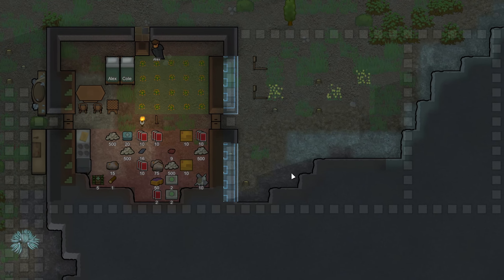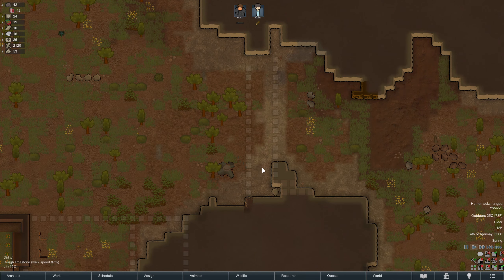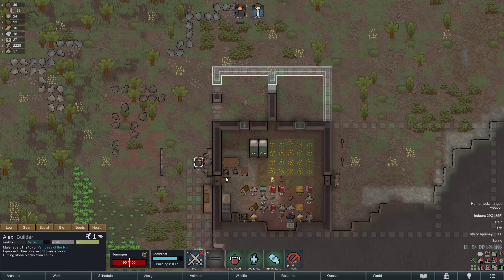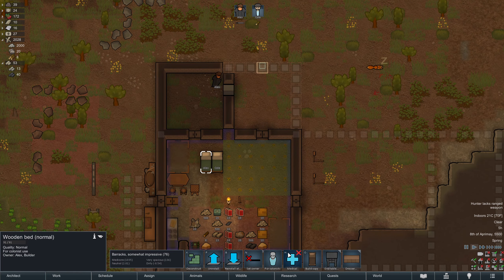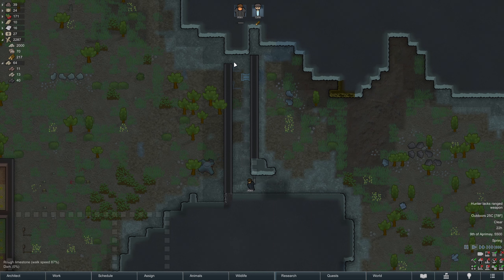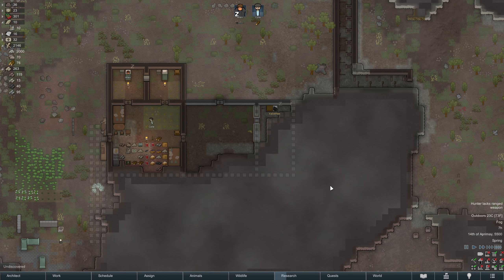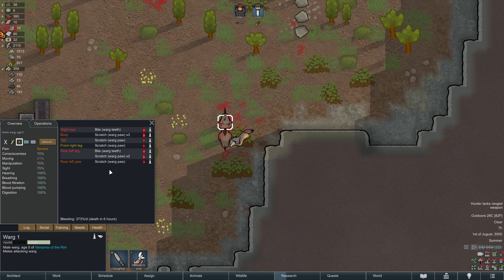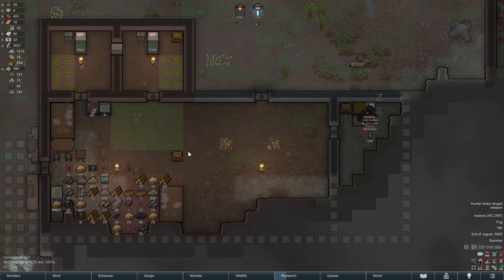Randy, Send Me A Raid - RimWorld Biotech - Episode 2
RimWorld is a story generator developed by Tynan Sylvester and Ludeon Studios. Terrible tragedies and heroic victories compose an adventure which is guided by an AI storyteller. In Vampires of the Rim, we join Alex (A Sanguophage) and Cole. Persecuted for his need to drink blood, Alex and his human servant Cole have fled their home and settled on a distant RimWorld. Come along and enjoy the adventure!

This adventure is played on the standard "Loosing is Fun" difficulty and is nearly vanilla. Randy Random is our storyteller, but I may change it to Cassandra if Randy gets boring. Only a few graphical and camera mods are installed, as well as the RimWorld music mod P-Music. The starting scenario is the new Sanguophage start.

Peppsen is the composer behind the amazing RimWorld music mod "P-Music"

Rimworld Version: 1.4.3563 (Steam)

Mod List:
- P-Music
- Camera+
- RandomPlus
- Easy Speedup
- Fahrenheit and Celcius
- AI Upscaled Textures - Core
- HD Pawn Rendering

-Juniver